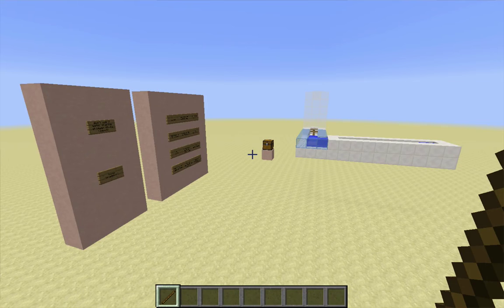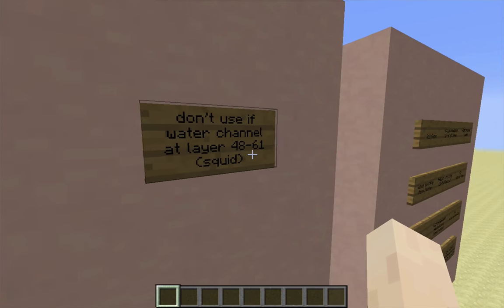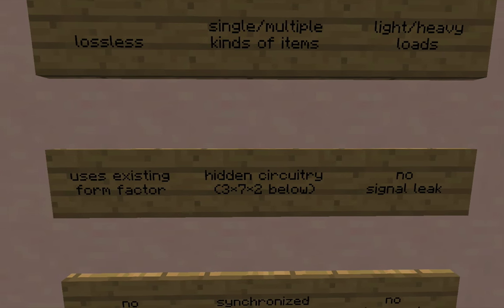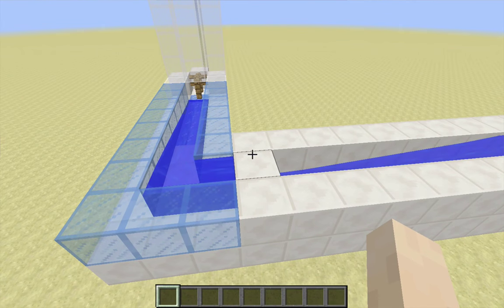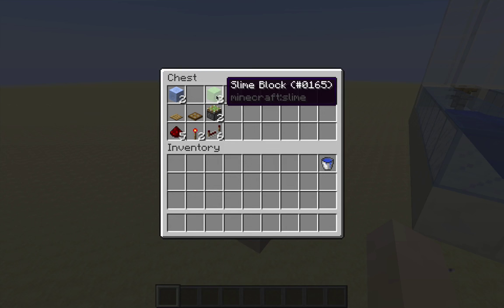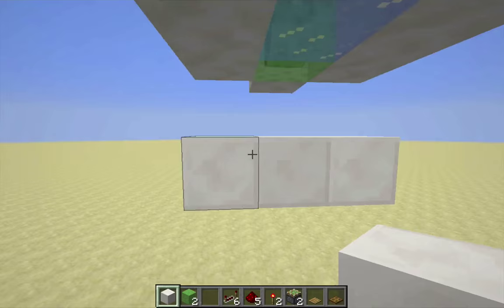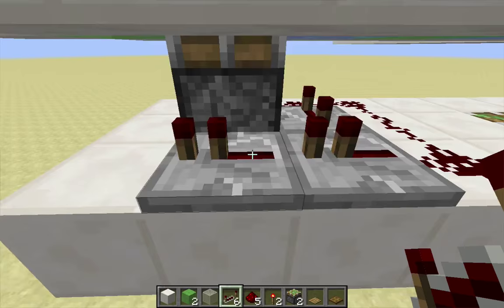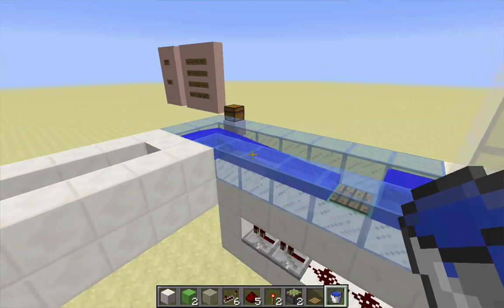Tutorial: Convert an Item Elevator from 1.8 to 1.9 (Snapshot 15w40b)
This video is a tutorial for adapting the item-elevator design by test137e29 to work in the latest snapshot. The adaptation can handle high volumes of items without loss. It requires no packed ice, and it uses a relatively small circuit without a clock. Recorded using Minecraft snapshot 15w40b.